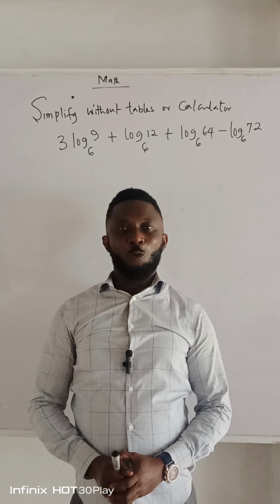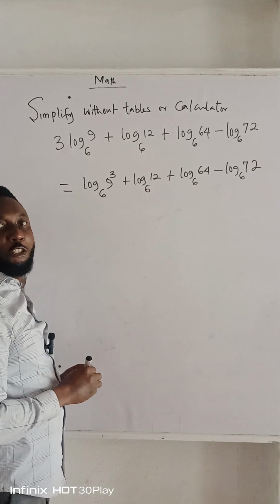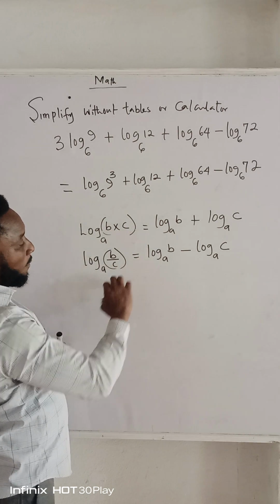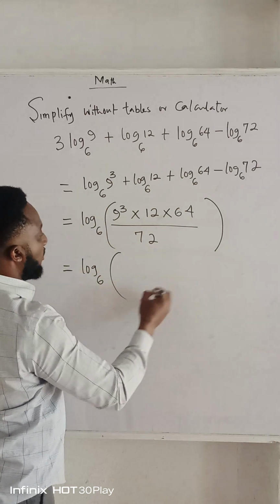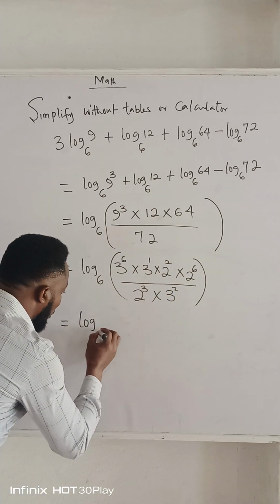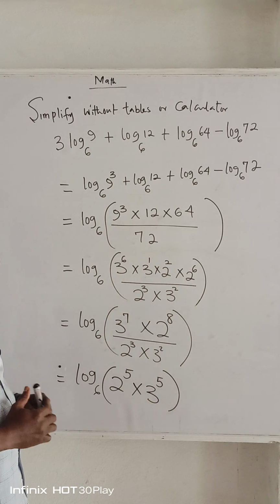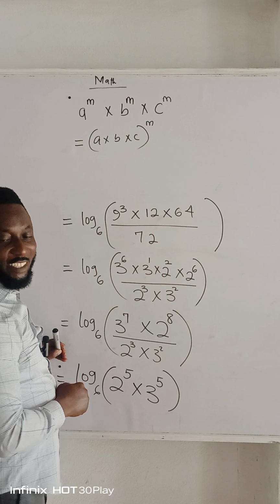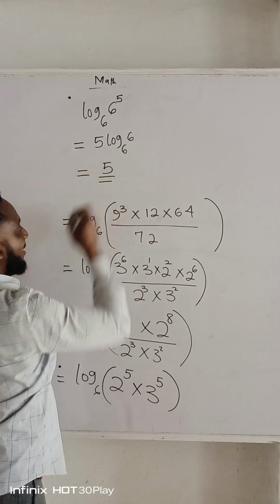simplification of logarithm using the laws of exponents!!!